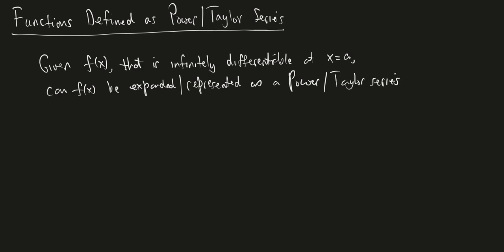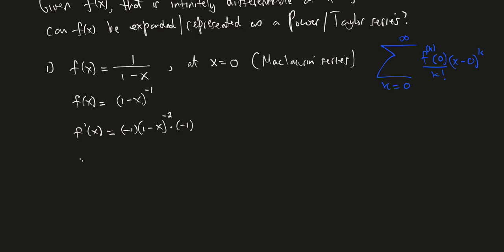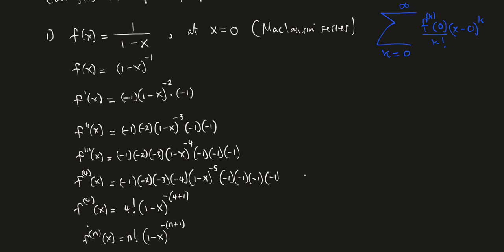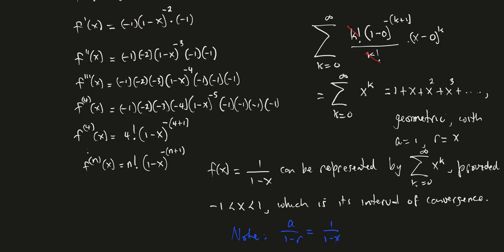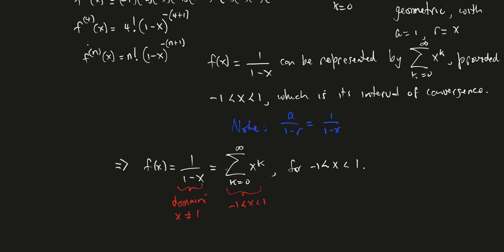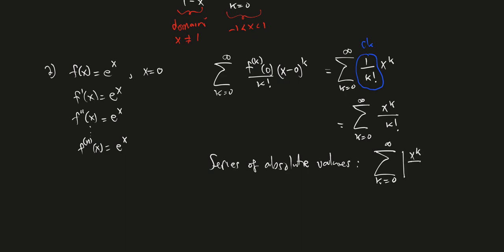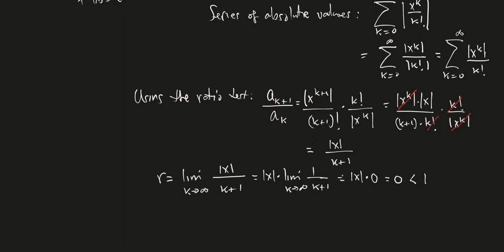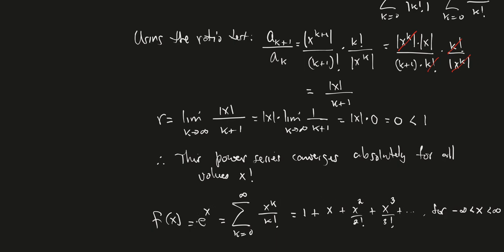59 Functions Defined as Power Series